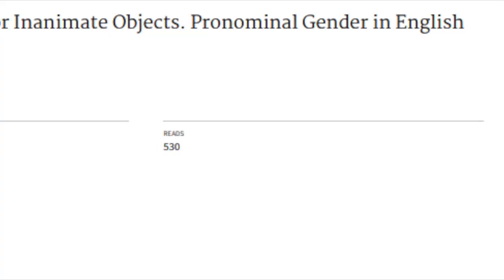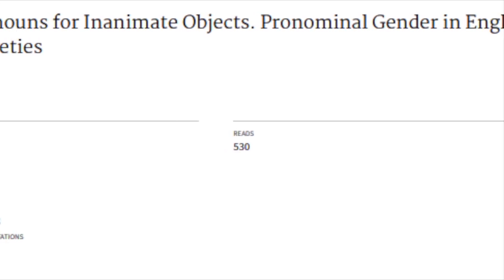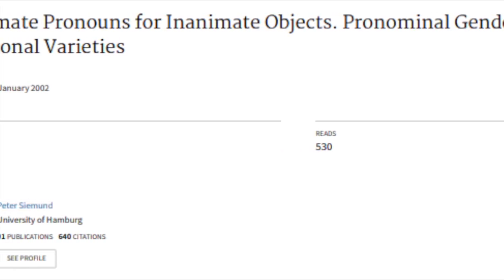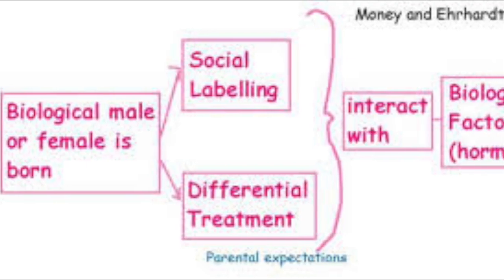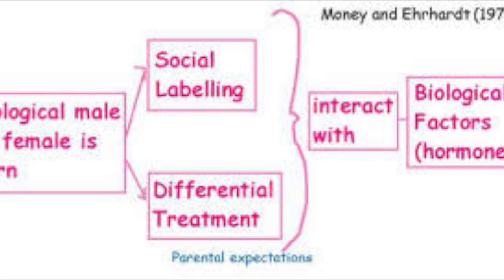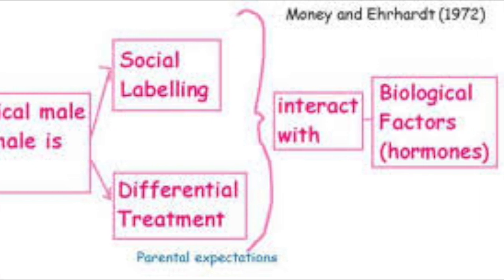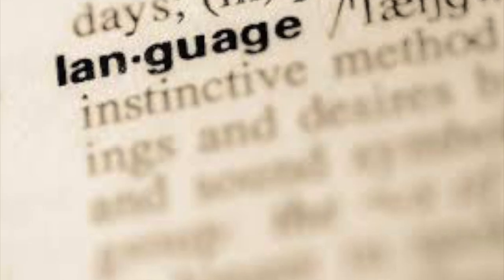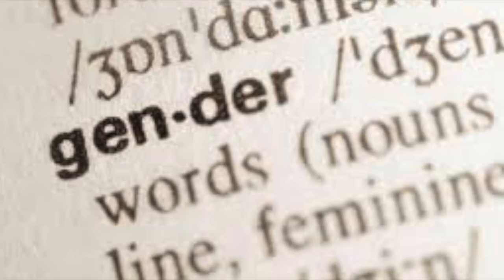Gendered Language Used To Describe Inanimate Objects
WORKS CITED: For texts mentioned in our video.

Almutrafi, Fatimah. “Language and Cognition: Effects of Grammatical Gender on the Categorisation of Objects,” ProQuest Dissertations Publishing, (2015).

Siemund, Peter. “Animate Pronouns for Inanimate Objects: Pronominal Gender in English Regional Varieties” Anglisting 2001 Vienna. Proceedings. Trier: Wissenschaftlicher Verlag, 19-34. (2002).

Boutonnet, Bastien, Athanasopoulos, Panos, Thierry, Guillaume. “Unconscious effects of grammatical gender during object categorisation” ScienceDirect. (2012).

Vigiliocco, Gabriella, David Vinson, Federica Paganelli, and Katharina Dworzynski. 2005. "Grammatical Gender Effects on Cognition: Implications for Language Learning and Language Use."  Journal of Experimental Psychology 134 (4):501-520. doi: 10.1037/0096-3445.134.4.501.

Eisenberg, Daniel. 1985. "Grammatical Sexism in Spanish."  Journal of Hispanic Philology 9 (1):189-196.

Prewitt-Freilino, Jennifer L., T. Andrew Caswell, and Emmi K. Laakso. 2012. "The Gendering of Language: A Comparison of Gender Equality in Countries with Gendered, Natural Gender, and Genderless Languages." Sex Roles 66 (3-4):268-281. doi: 10.1007/s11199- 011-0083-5.

Phillips, Webb, and Lera Boroditsky. 2003. "Can Quirks of Grammar Affect the Way You Think? Grammatical Gender and Object Concepts."  Proceedings of the Annual Meeting of the Cognitive Science Society 25 (25):928-933.